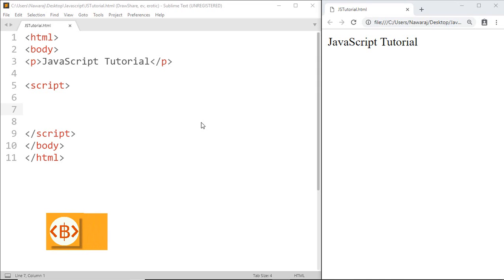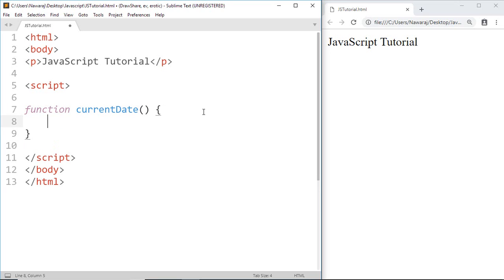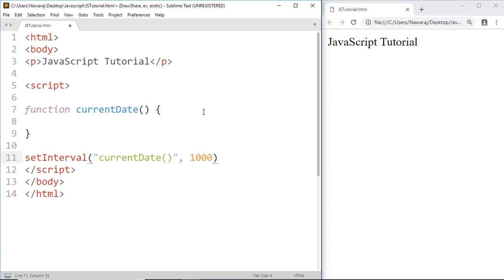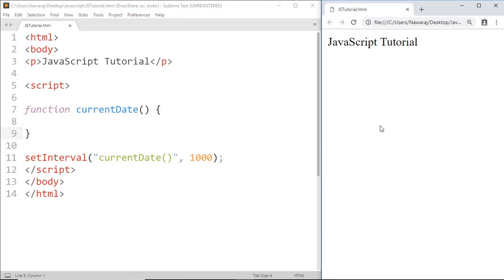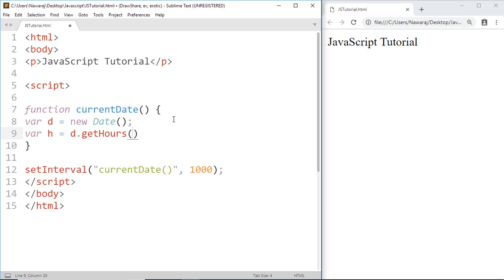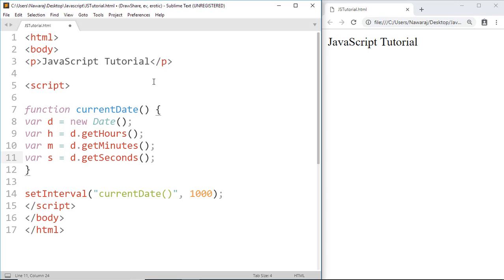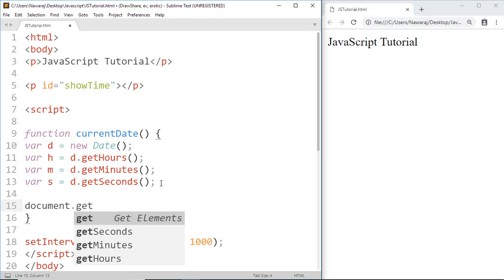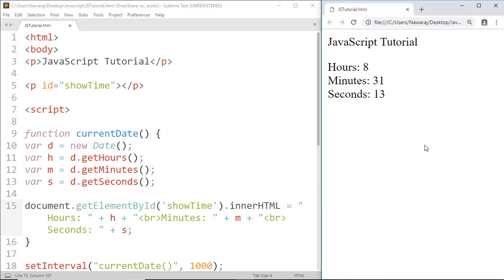Date Objects - #32 JavaScript tutorial for Beginners